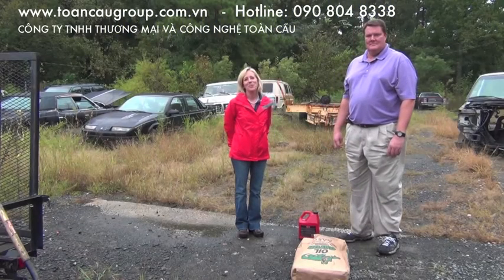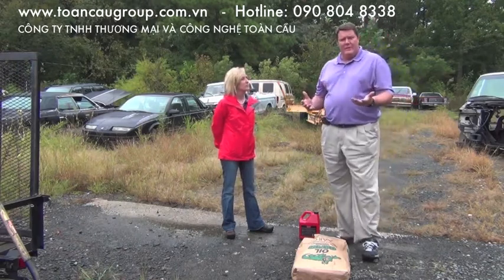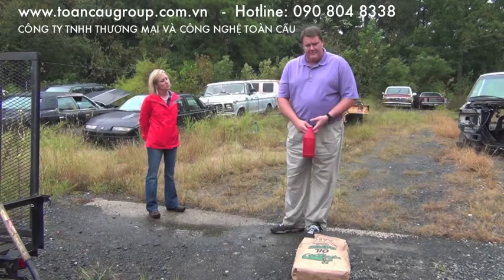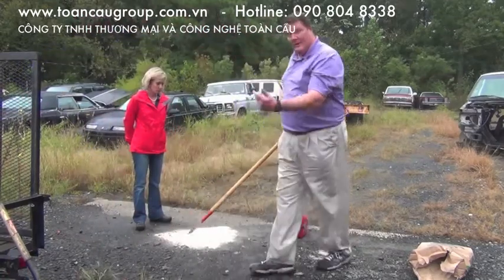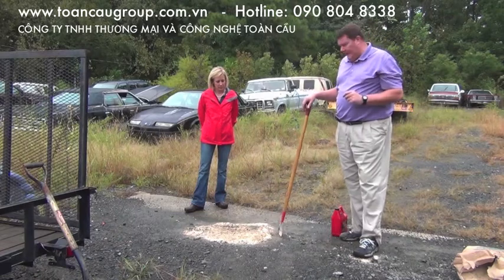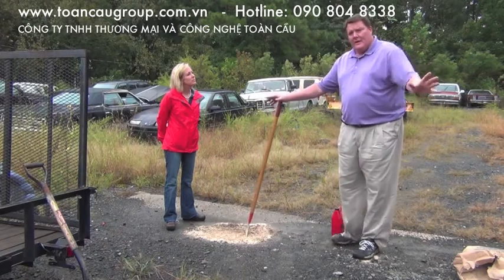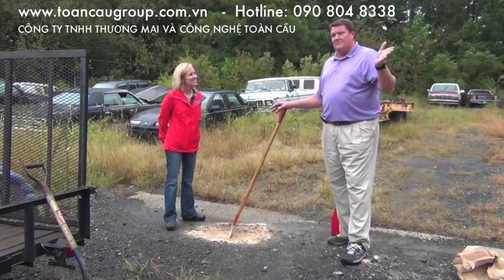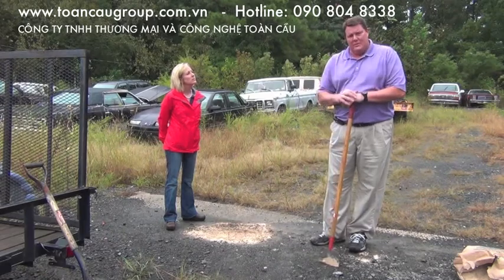Chất thấm dầu và phân hủy sinh học dầu tràn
Đại diện nhập khẩu và phân phối tại Việt Nam:
Công ty TNHH Thương mại và Công nghệ Toàn Cầu

Là bột thấm dầu tràn vãi và đồng thời phân hủy sinh học dầu tràn trên đất, cát (ngấm vào lòng đất, cát). Sản phẩm được sản xuất từ nguồn nguyên liệu cellulose hữu cơ  là xơ bông đã qua kiểm duyệt với khả năng thấm hút cực tốt. Không nhả lại môi trường các dung dịch gốc dầu đã hấp thụ.

Đây là chất thấm sinh học dầu tràn vãi có đặc tính Công nghệ Xanh- Sinh học (Bio-Green Technology) có khả năng phân hủy sinh học dầu đã bị hấp thụ và chuyển đổi thành CO2 an toàn và nước.

Ðặc tính nổi bật:
- Hấp thụ nhanh các loại dầu ở mọi dạng nguyên, nhũ tương từng phần hay bị phân tán. Khả năng hấp thụ gấp 2-6 lần trọng lượng bản thân.
- Cô lập các chất lỏng mà nó hấp thụ, không nhả lại môi trường, do đó không phát sinh nguồn ô nhiễm thứ hai.
- Hỗn hợp bột thấm & dầu bị hấp thụ là chất thải thông thường, có thể chôn lấp như chất thải không nguy hại do đạt các tiêu chuẩn an toàn của Bộ môi trường Mỹ (USA EPA TCLP 1311, 9095A & 9096).
- Khả năng thấm hút cao gấp 8 lần so với các loại bột thấm có gốc là Clay.
- Phân hủy dầu bằng vi sinh tự nhiên có sẵn trong các xơ cellulose của sản phẩm.
- Phân hủy sinh học 100%.
- Giảm thiểu sự bay hơi của các dung dịch tràn vãi dễ bốc cháy.
- Sản phẩm được ưa chuộng toàn thế giới, đặc biệt các Đội ứng cứu MRO.
- Thân thiện với môi trường. Không ăn mòn, không độc hại đối với sức khoẻ con người, động thực vật và môi trường.
- Ðơn giản và an toàn khi sử dụng.

Phạm vi sử dụng: Được sử dụng cho ứng cứu khẩn cấp các sự cố tràn dầu trên đất, xử lý tại chỗ đất nhiễm dầu.